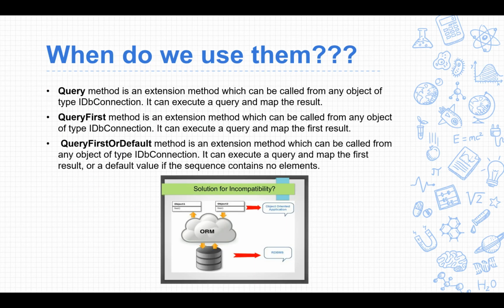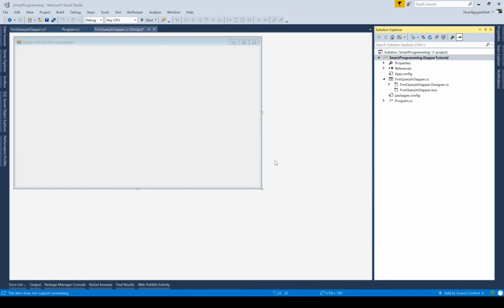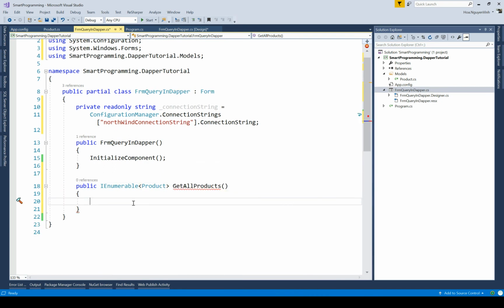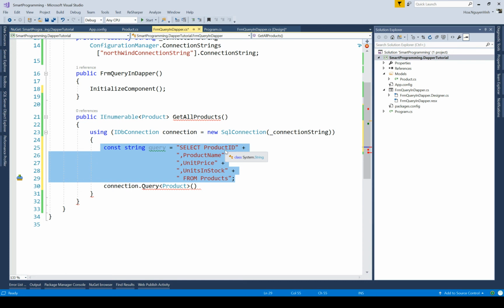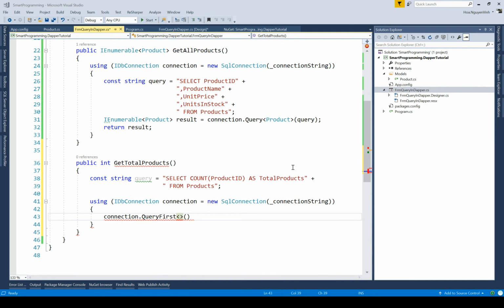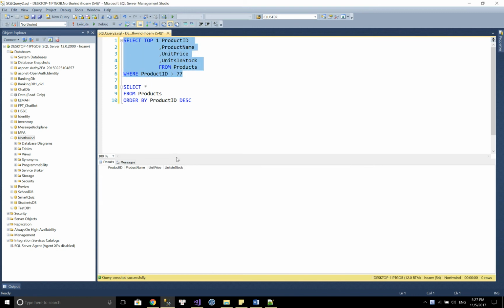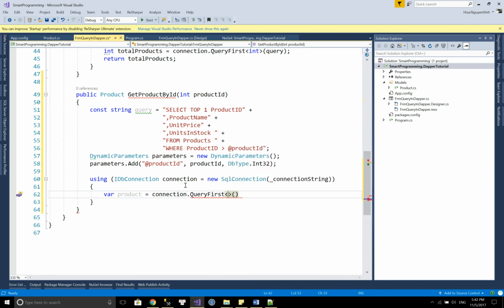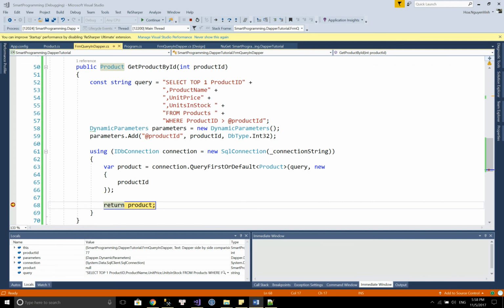Session 2 Query in Dapper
In this session, we will learn how to guery the data from the sql database using Dapper.